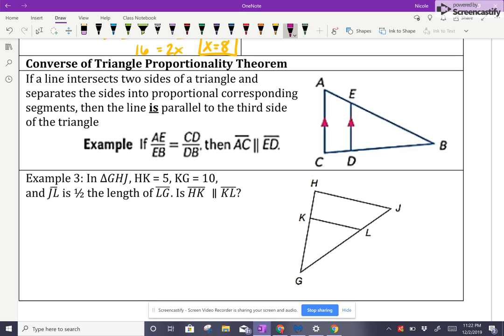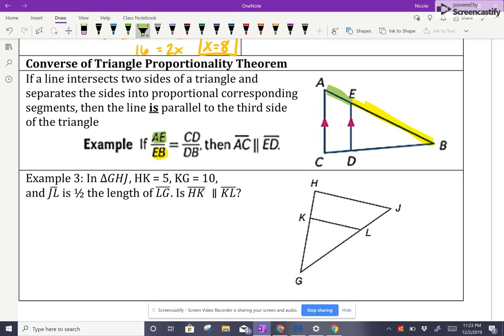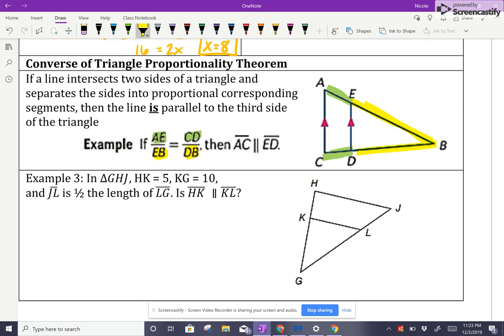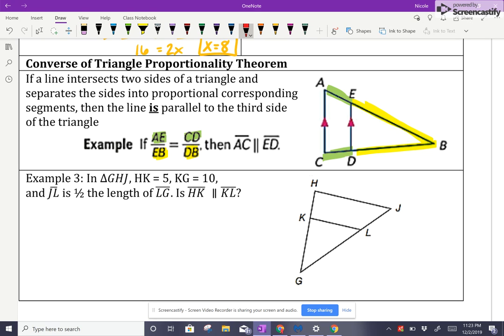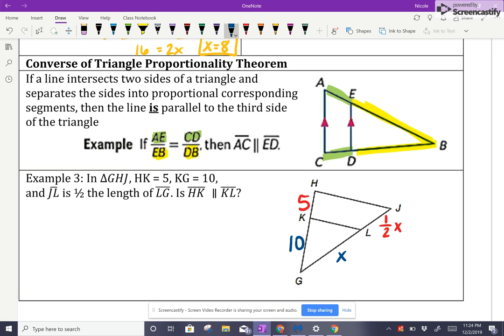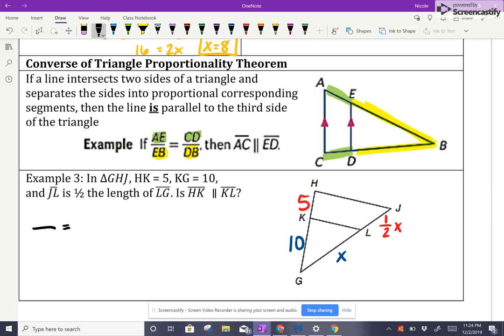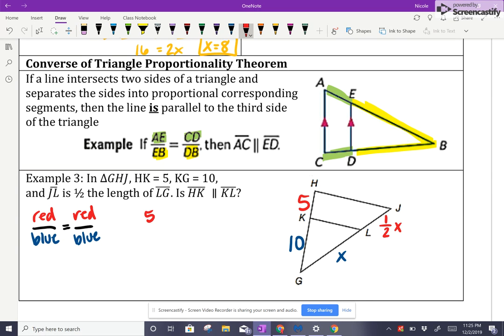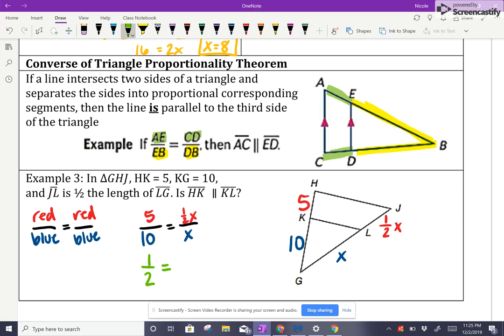7.4 Part 2